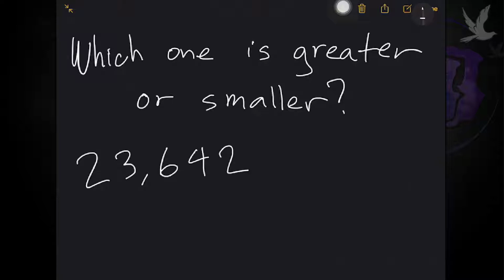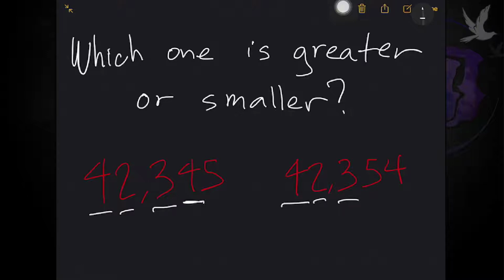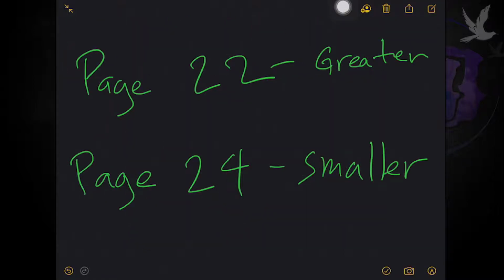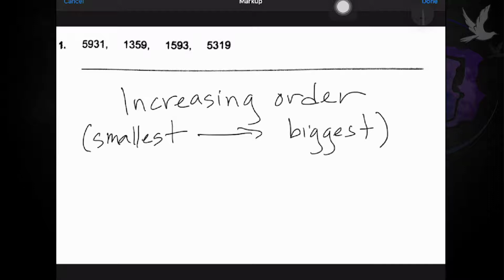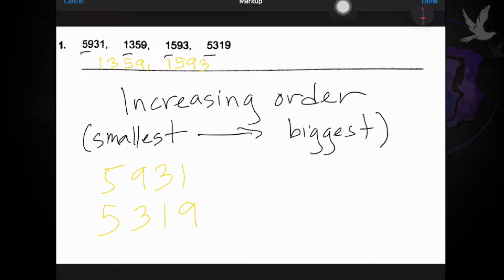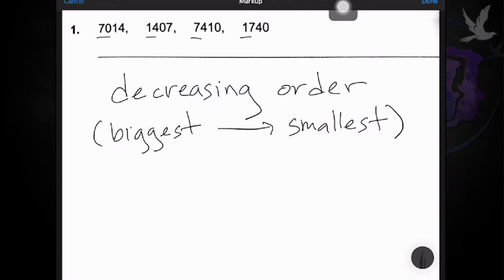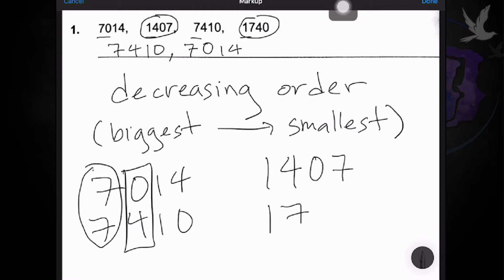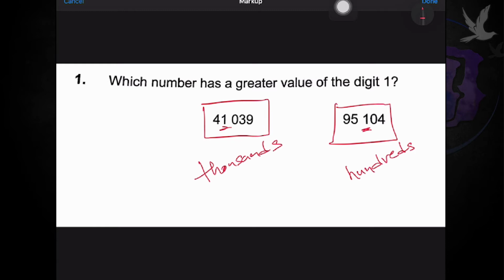Math 4 - Book Activity PP20-30 (G4.1.5)